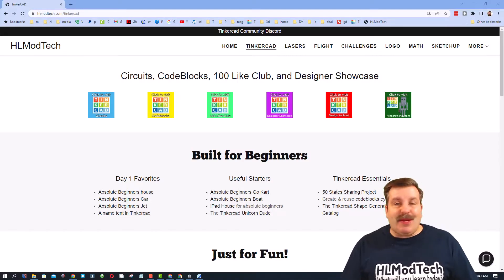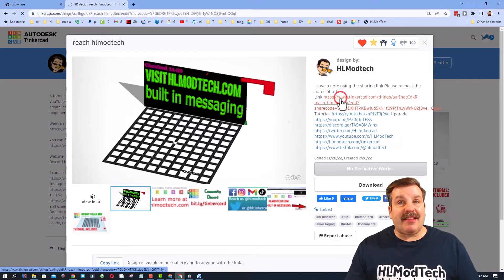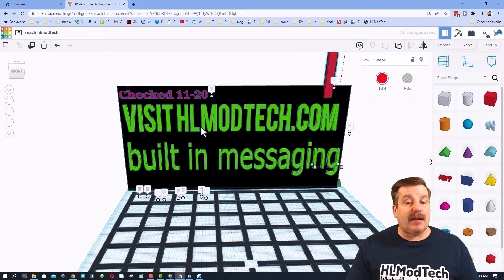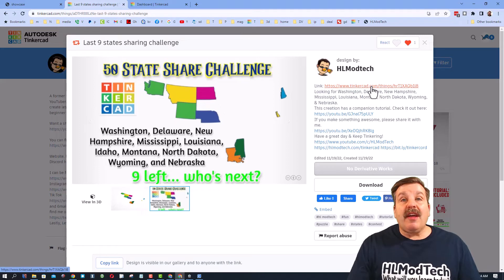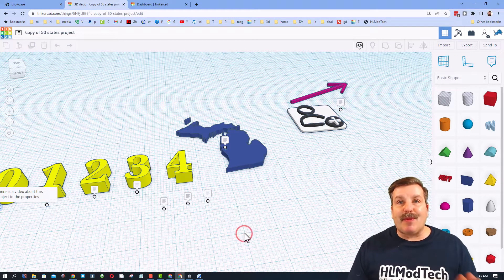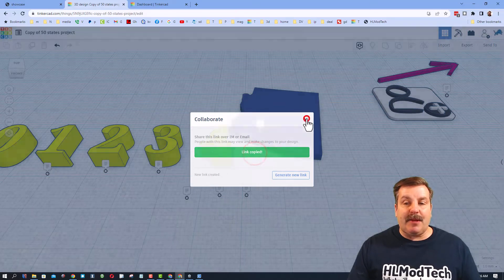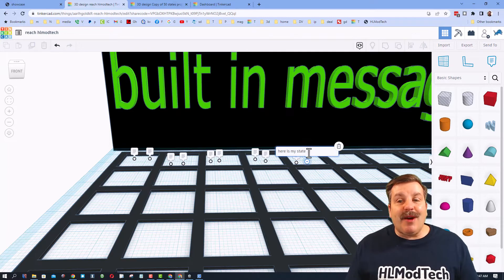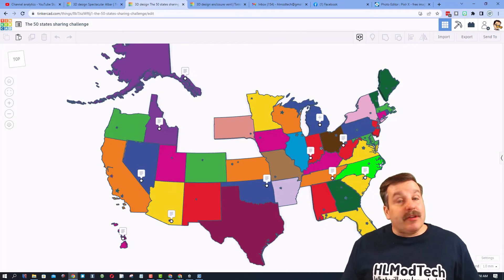A Shared Tinkercad Puzzle Help me collect all 50 States only 9 left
Help me complete A Shared Tinkercad Puzzle. Use these simple steps to help me collect all 50 States in Tinkercad.